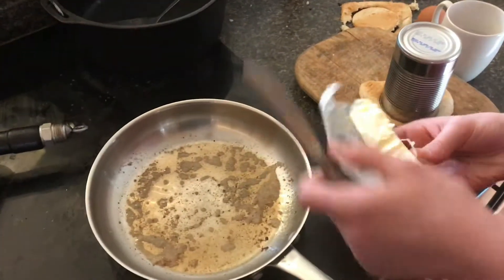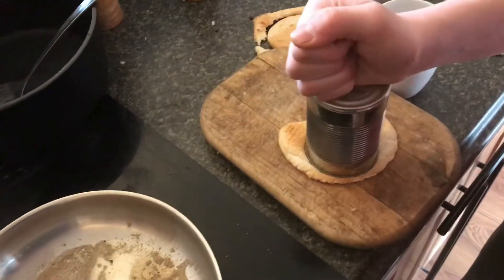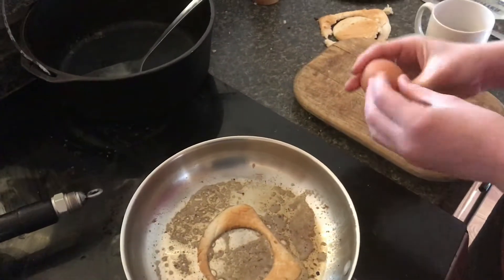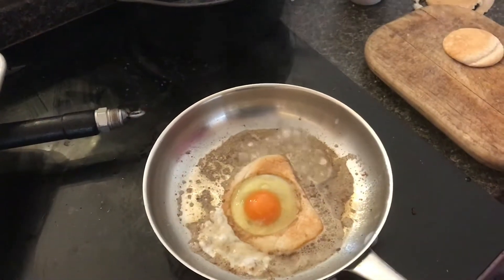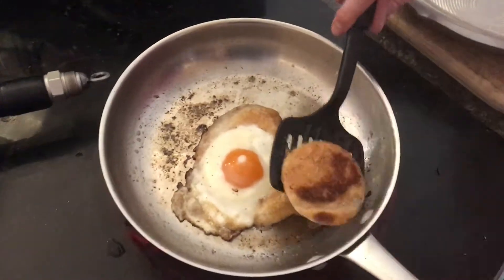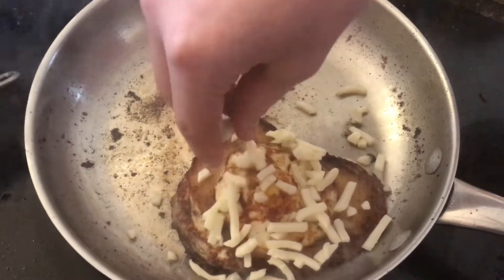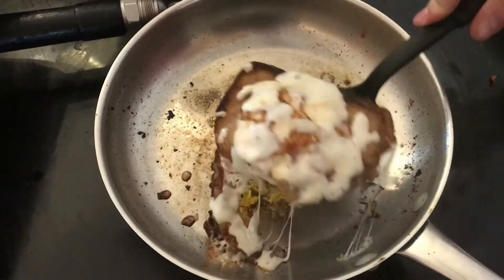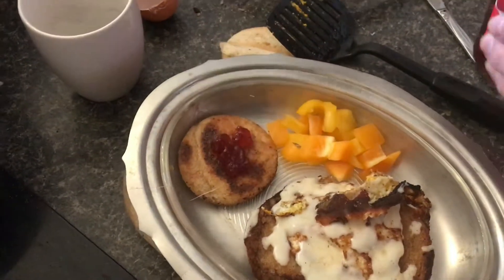EGGS in a NEST (recipe passed down for two generations)